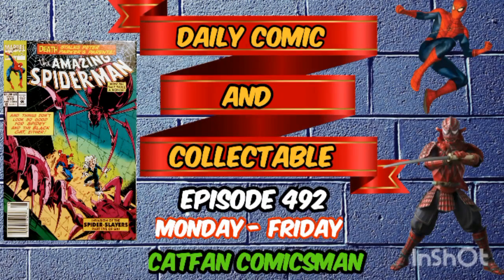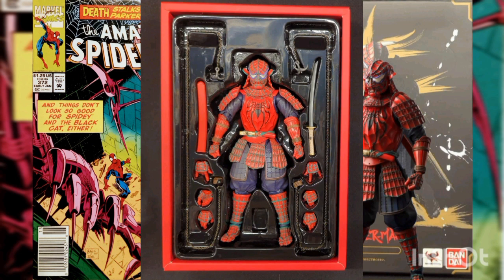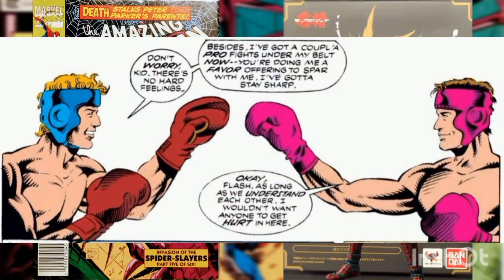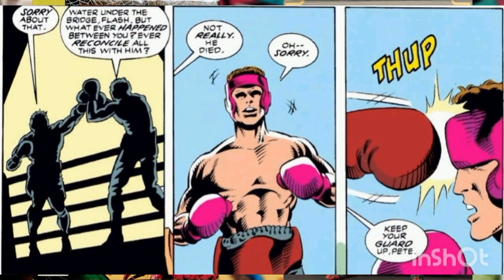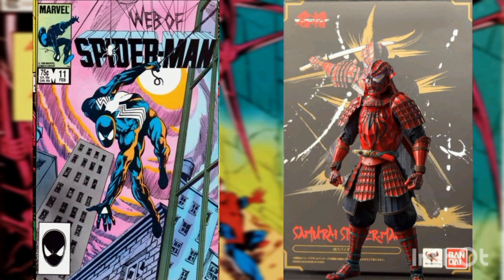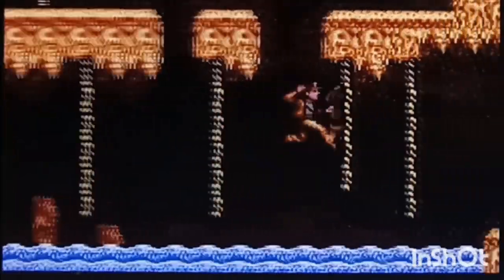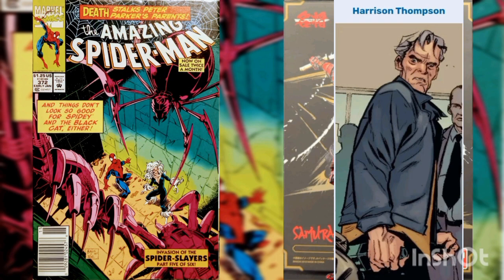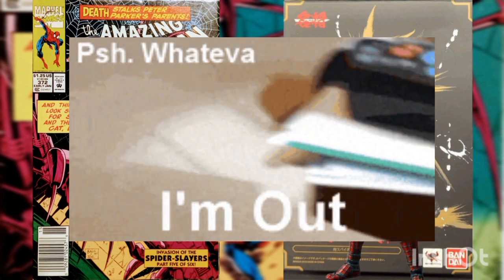COMIC & COLLECTABLE 492! AMAZING SPIDERMAN 372 BANDAI TAMASHII MANGA SAMURAI SPIDERMAN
THIS SHOW IS A 2023 CBCA FINALIST!
(COMIC BOOK COMMUNITY AWARDS)

IF YOU LOVE MY SHOW PLEASE GET OUT THERE AND VOTE,  I'M THE LITTLE GUY IN THIS CATAGORY AND THIS IS THE ONLY CATAGORY I WAS NOMINATED IN.

SO IF YOU LIKE MY DAILY SHOWS. PLEASE SHOW YOUR SUPPORT, AND VOTE FOR ALL YOUR FAVORITE CHANNELS AT:

THANK YOU EVERYONE FOR THE NOMINATIONS
AND FOR MAKING ME A:

*2023 FINALIST FOR BEST ONGOING SERIES!